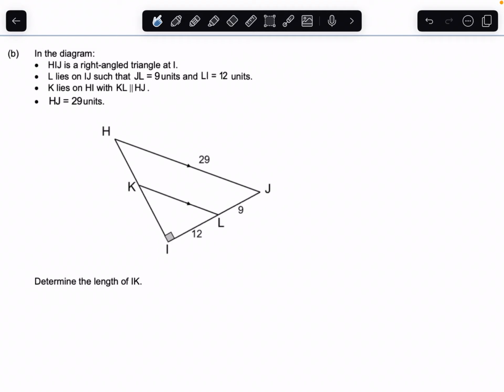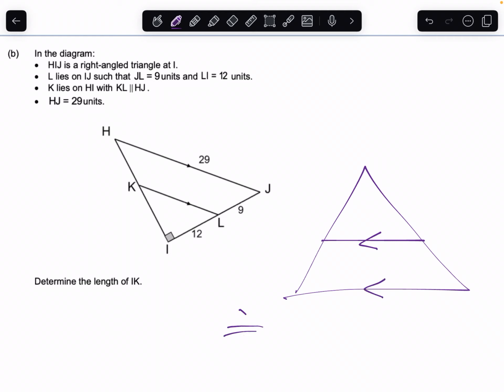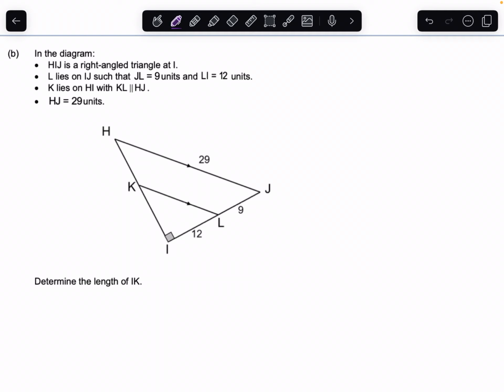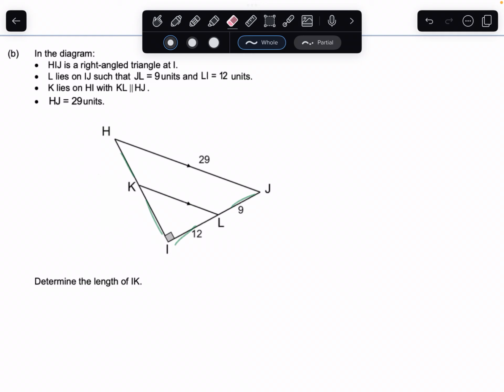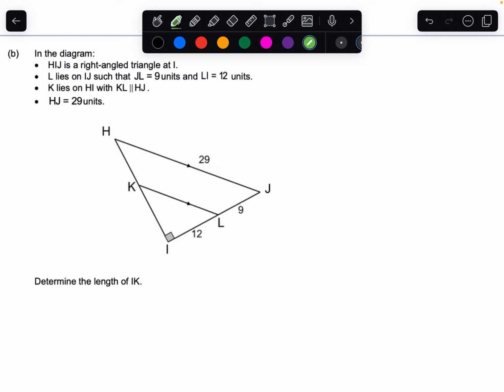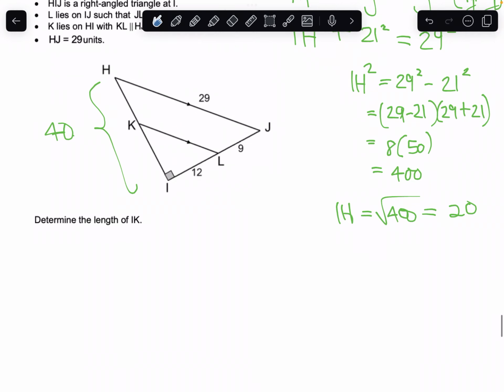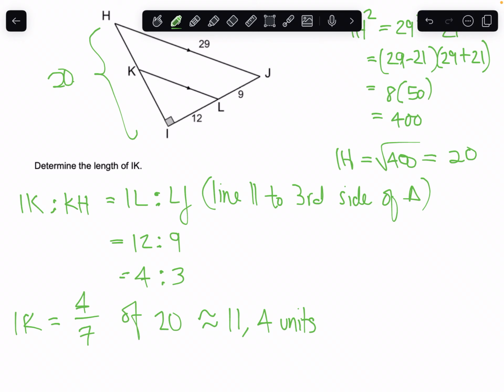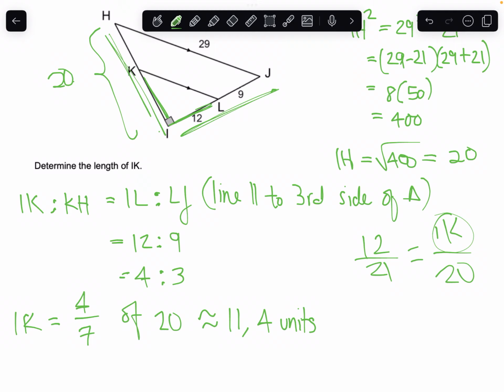IEB Nov 2023 Paper 2, Question 5b [Grade 12 Mathematics] | Similar triangles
This question is a straightforward-ish question on similar triangles.  We use the theorem that tells us that if we draw a line inside a triangle which is parallel to one of its sides, the other two sides will be split in the same ratio.  Pythagoras' theorem is also central to solving this problem, and that acts as a reminder to always look out for those right angles and whether they present an opportunity for Pythag.